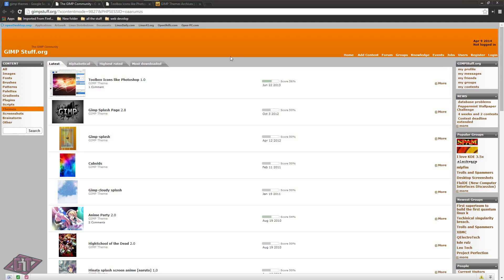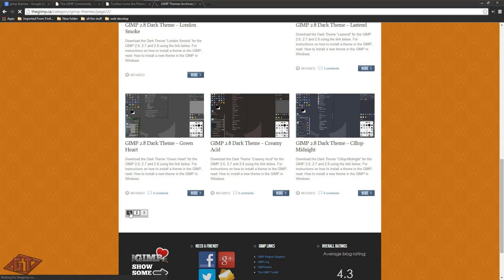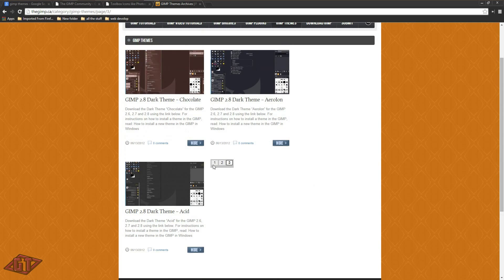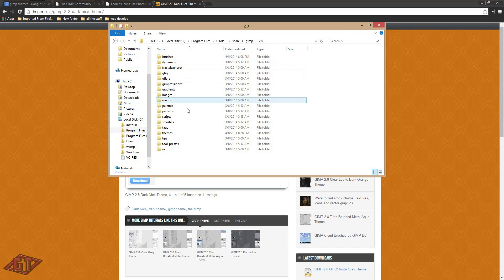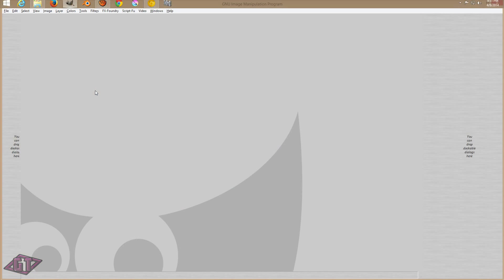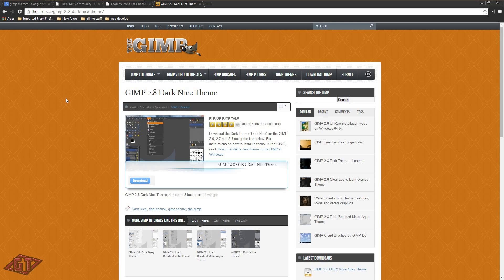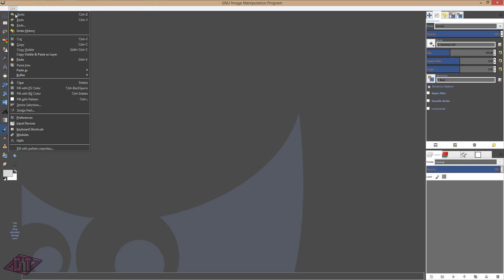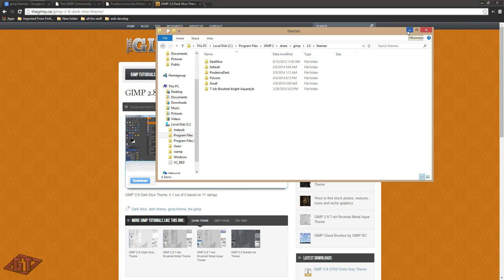How to install themes in Gimp 2.8.10 on windows 8.1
Hi everyone, in this tutorial I will be showing you how to install themes in Gimp 2.8.10 on windows 8.1. I already made a tutorial on this but, that was on windows 7. This is a really quick tutorial on how to install themes in Gimp 2.8.10. I just wanted to make sure that everyone knew how to install themes. I have gotten a few questions on this matter. So here it is. How to install themes in Gimp 2.8.10 on windows 8.1. I really hope this helps everyone.